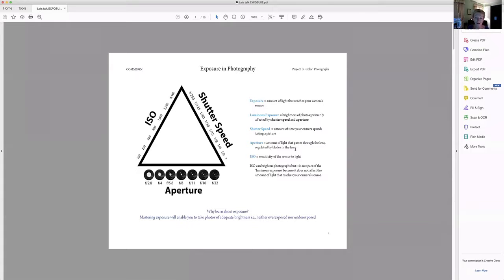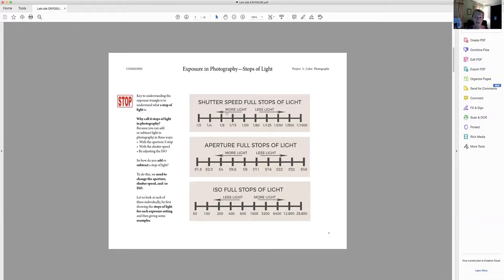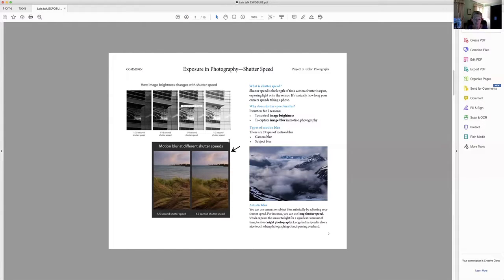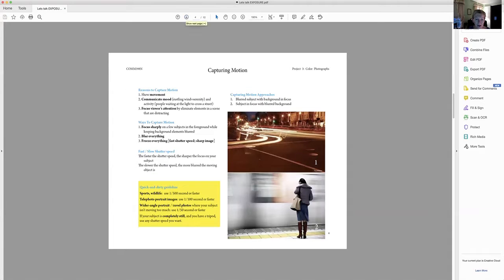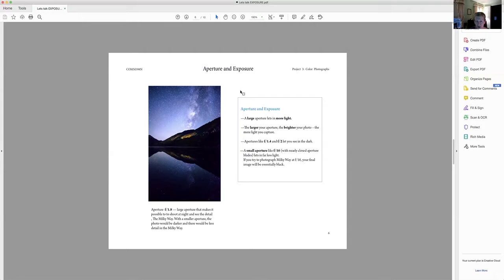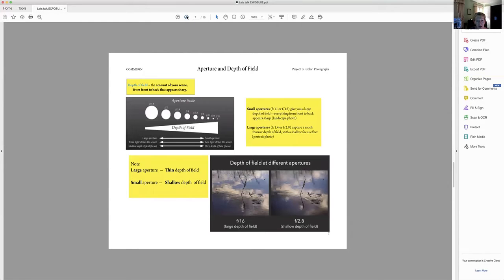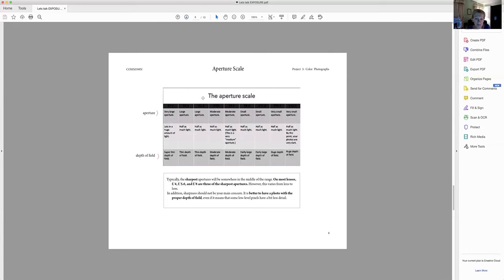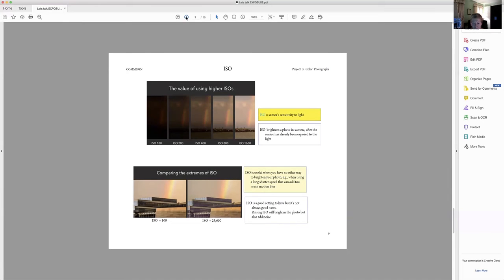COMM398N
Let's talk exposure -- for Project 3 in COMM398N